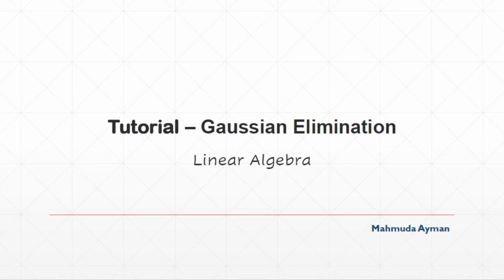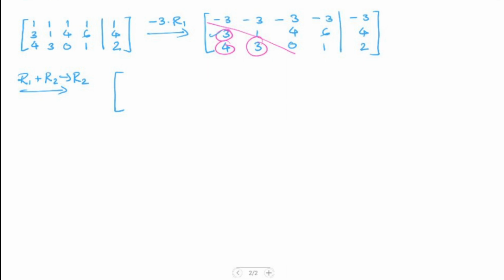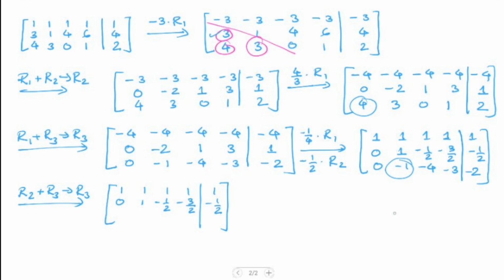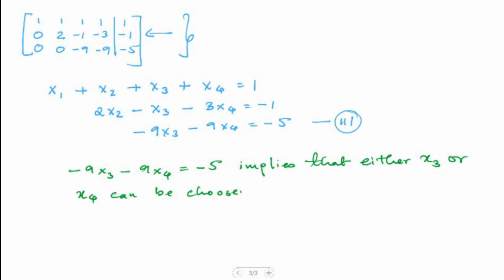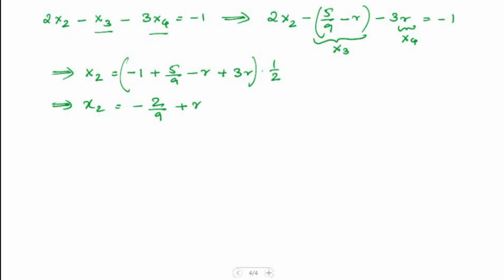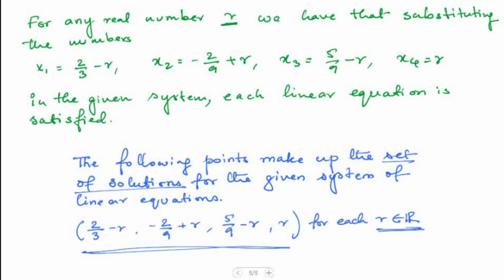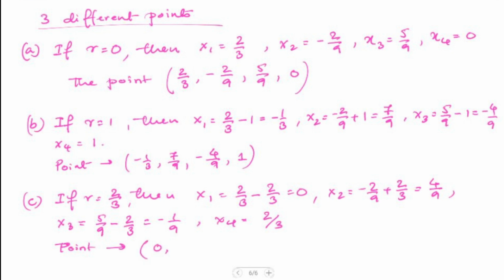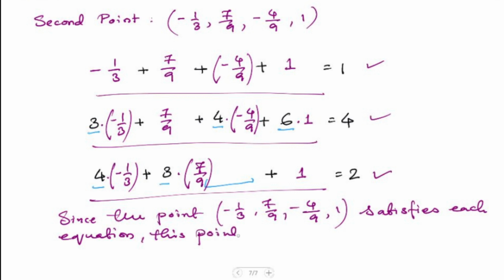Gaussian Elimination | Infinite many solutions | Linear Algebra